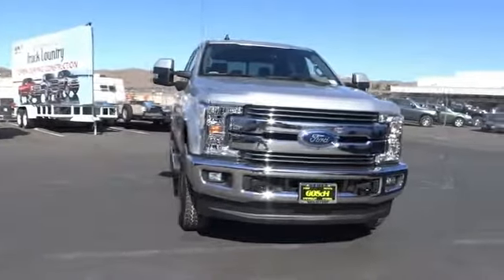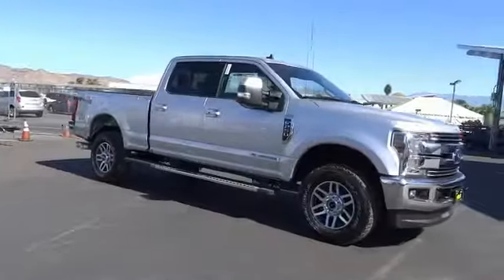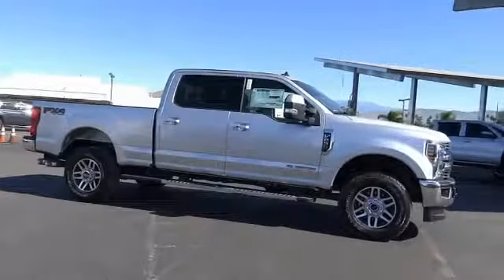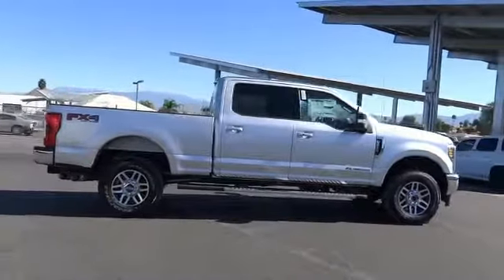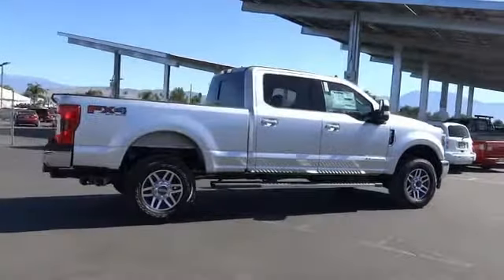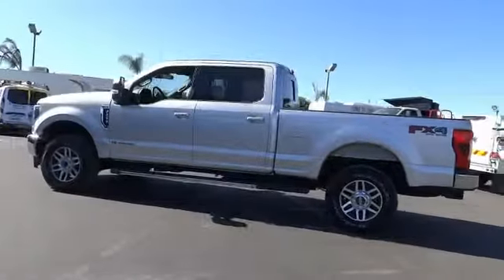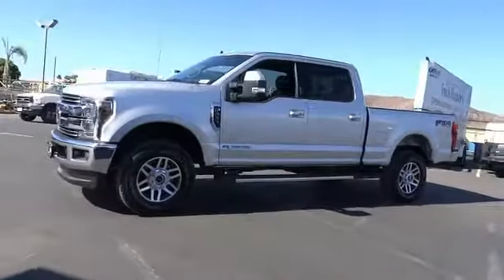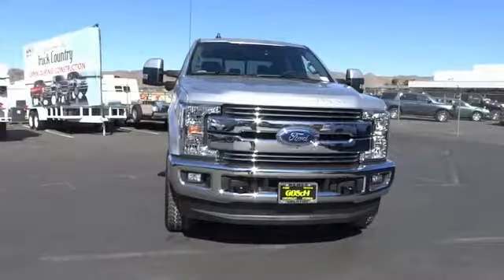2019 Ford SUPER DUTY F-250 SRW HEMET BEAUMONT MENIFEE PERRIS LAKE ELSINORE MURRIETA F191050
2019 Ford SUPER DUTY F-250 SRW LARIAT

GOSCH FORD HEMET PROUDLY SERVING HEMET, BEAUMONT, MENIFEE, PERRIS, LAKE ELSINORE, MURRIETA, AND SURROUNDING SOUTHERN CALIFORNIA LOCATIONS. THIS SILVER 2019 Ford SUPER DUTY F-250 SRW IS EQUIPPED WITH A Power Stroke 6.7L V8 DI 32V OHV Turbodiesel, AUTOMATIC TRANSMISSION, AND RECEIVES AN ESTIMATED . GOSCH FORD HEMET 150 CARRIAGE CIRCLE HEMET CA 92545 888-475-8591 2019 Ford SUPER DUTY F-250 SRW LARIAT Stock #: 8-F191050 | VIN: 1FT7W2BT5KEG04536 | 2019 Ford SUPER DUTY F-250 SRW LARIAT TRACTION CONTROL SECURITY SYSTEM Gosch Ford Hemet